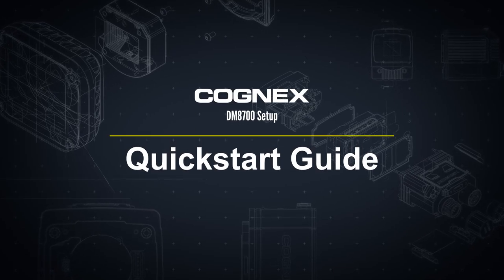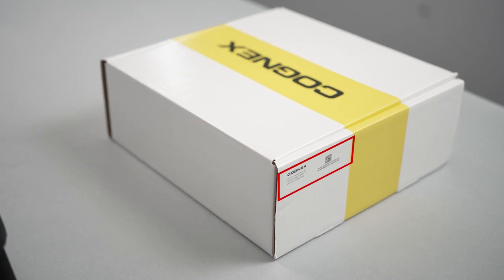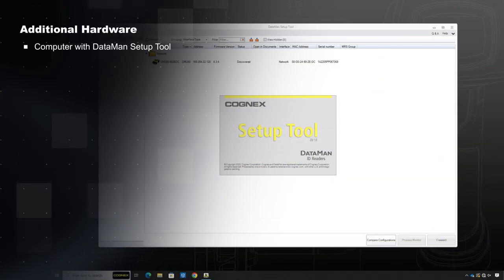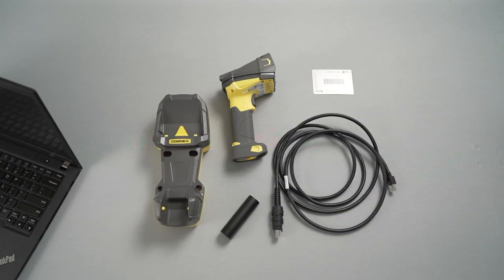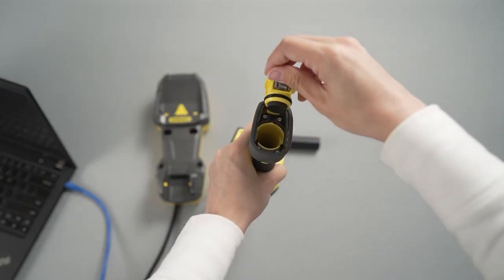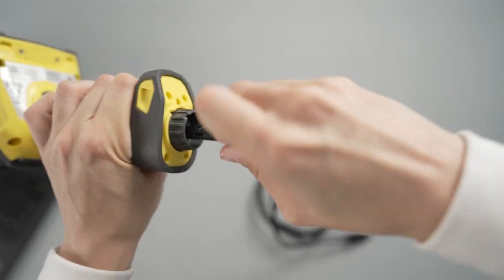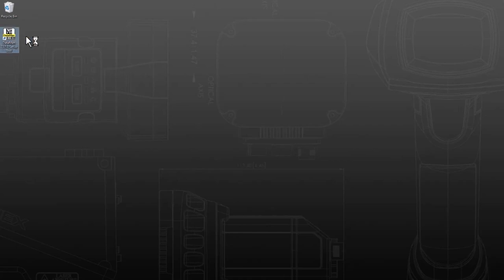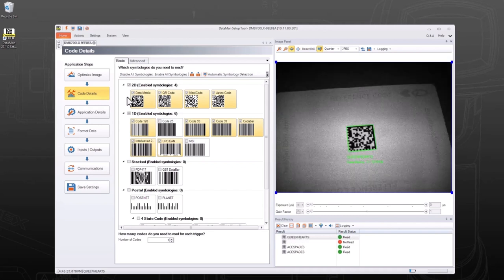DataMan 8700: Unboxing and Setting Up Your Device | Cognex Support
Follow along as we unbox and set up a Cognex DataMan 8700 handheld reader (DM8700). Learn how to connect the reader using the DataMan Setup Tool, as well as discover the essential hardware requirements needed to complete the setup process for both the corded and Bluetooth handheld readers.